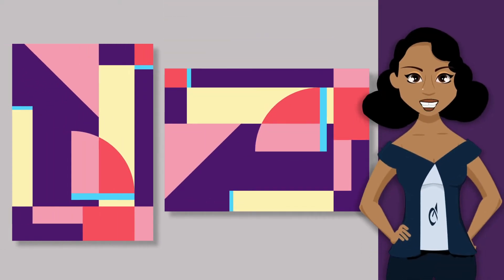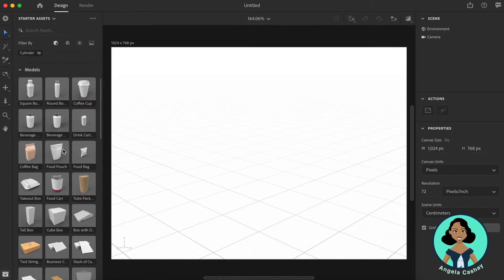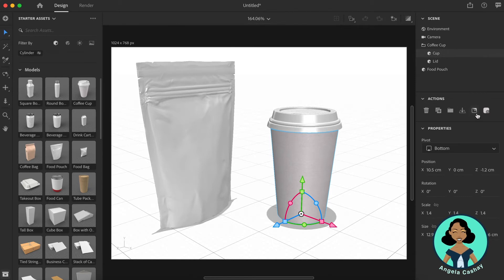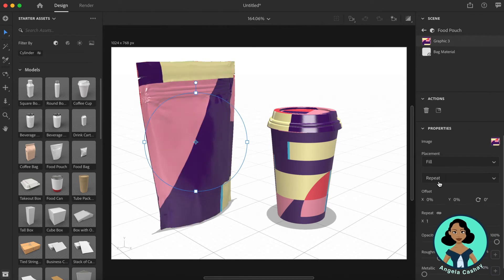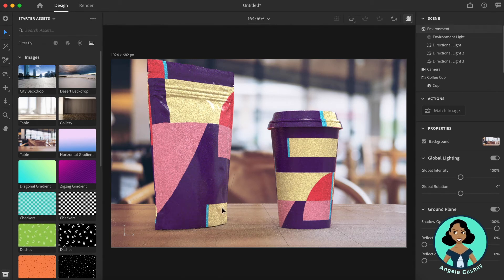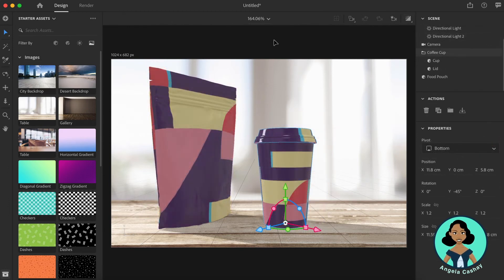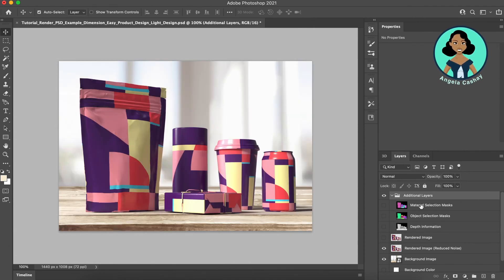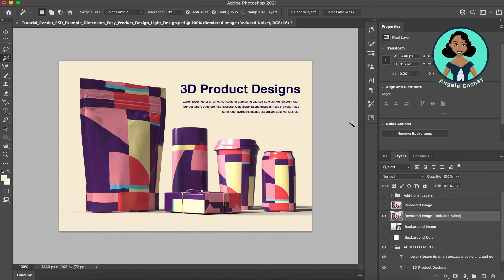Place Your Designs or Illustrations on 3D Models - Adobe Dimension - Tutorials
Do you have designs or illustrations that you'd love to see on a 3D model? Adobe Dimension is a powerful tool that allows you to create photorealistic 3D renders quickly. This is a great way to showcase products, product mockups, 3D designs, concept designs, social media graphics, ads, and more.

This tutorial demonstrates how you can quickly display your designs on 3D products with Dimension's powerful 3D rendering software. Closed captions are included for this tutorial if you prefer to watch without audio.

TIP: This is also an excellent solution for realistic renders of actual 3D products. Businesses with 3D model files of their products can use this to showcase different angles of their products without the need to take photographs or film 360 turnarounds.

I'm sharing more tutorials, tips, demos, and posts to help my creative community grow. The topics will cover 2D & 3D animation, art, design, motion graphics, and multimedia topics.

GROWTH: I encourage my professional community to find ways to share their expertise, talent, and knowledge. Let's support the growth of others.